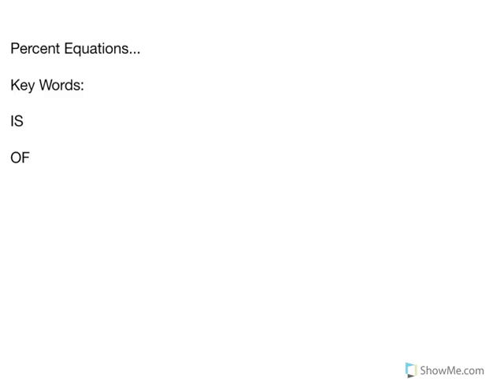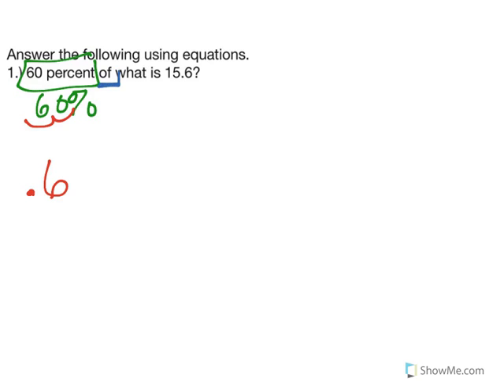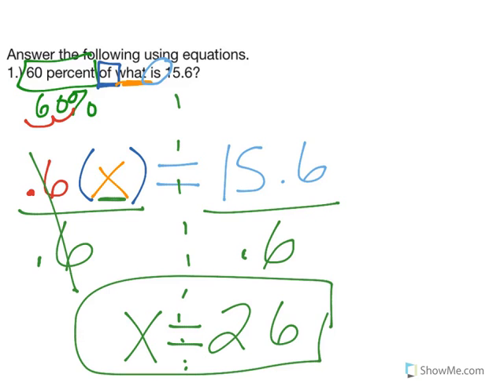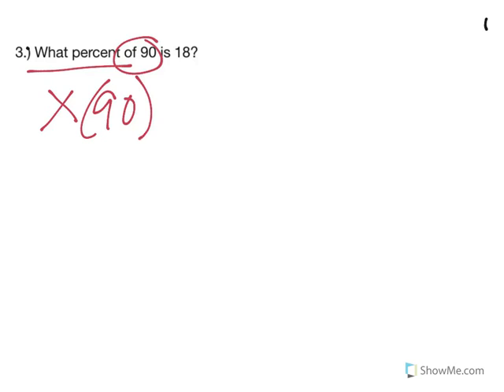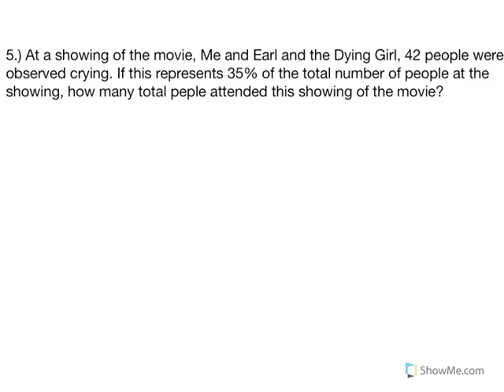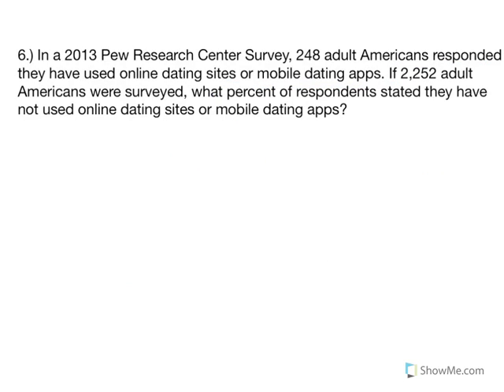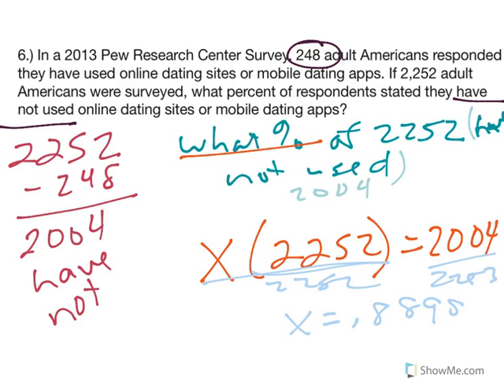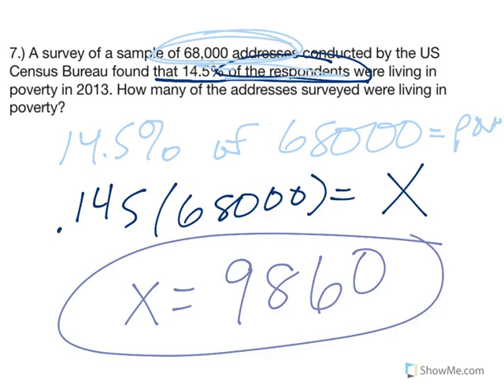p. 321-322 percent with Equations